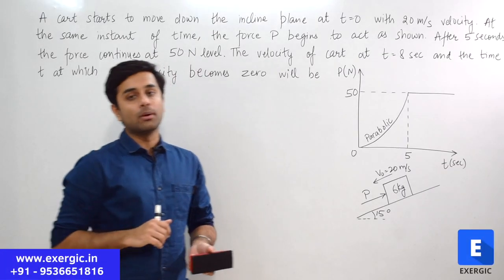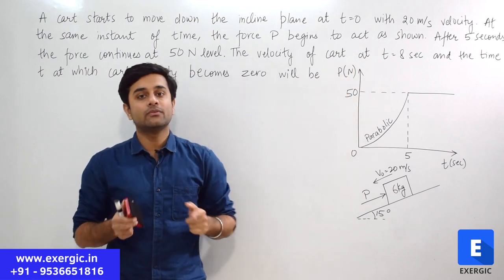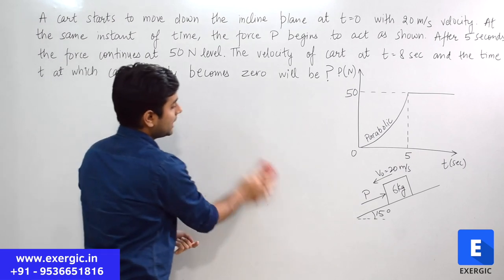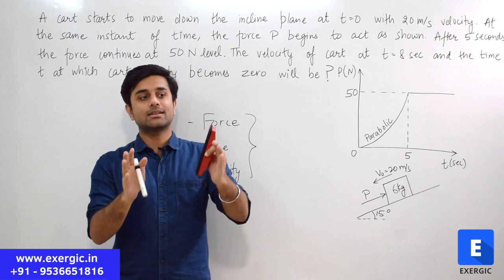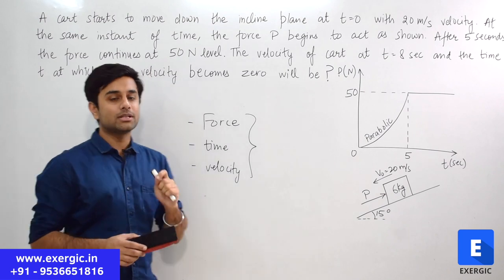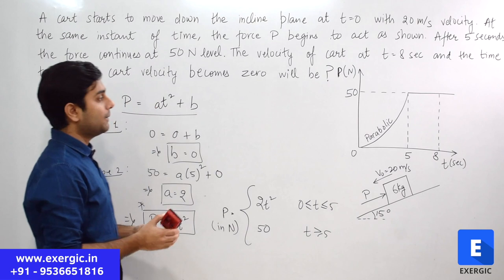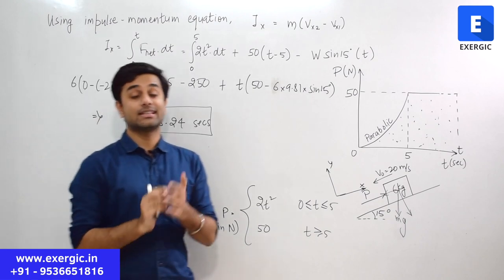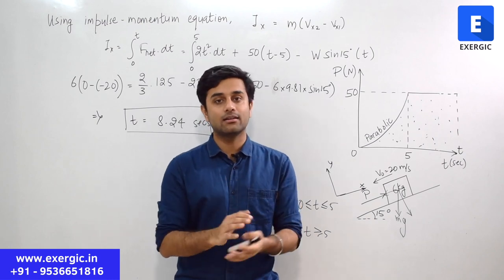Useful Method for Mechanics problem solving